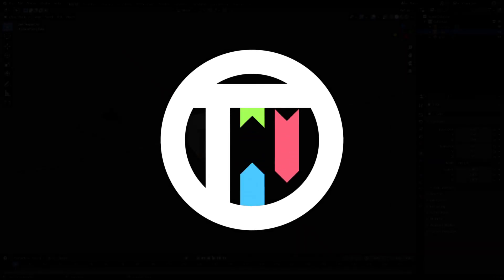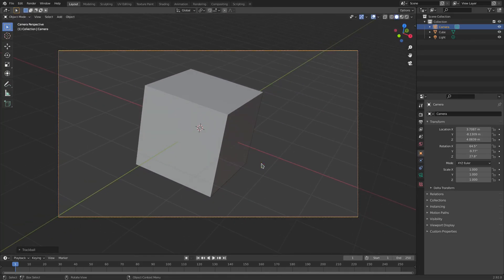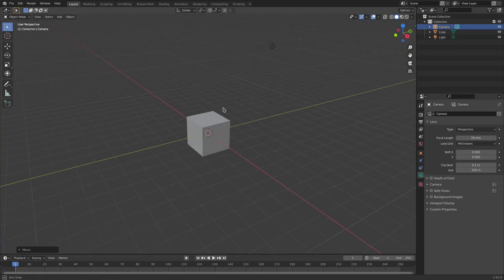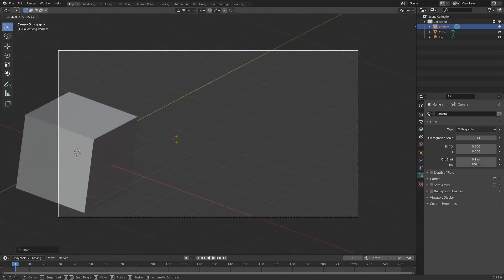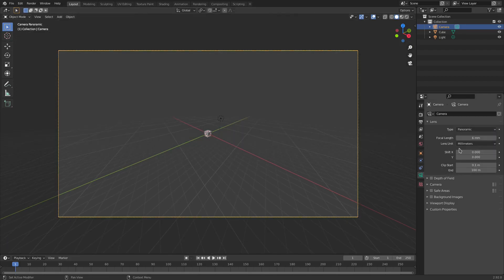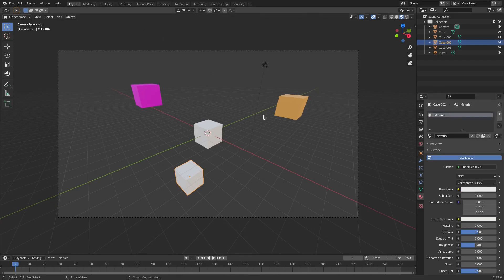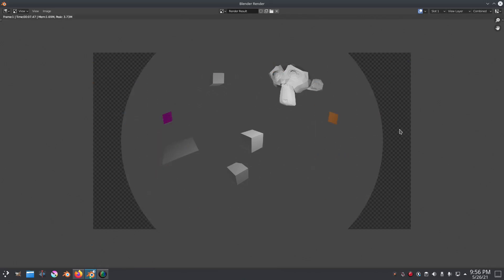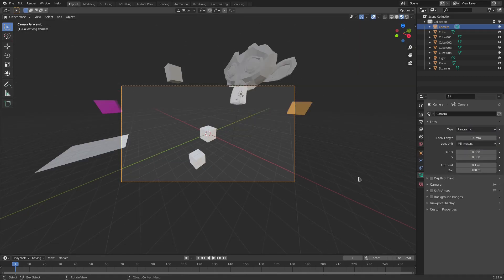3 TYPES OF CAMERAS - Blender 2.9 Eevee / Cycles Tutorial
In today's tutorial, we take a look at all three different types of cameras in Blender!